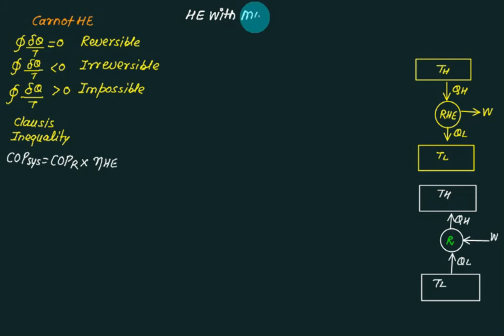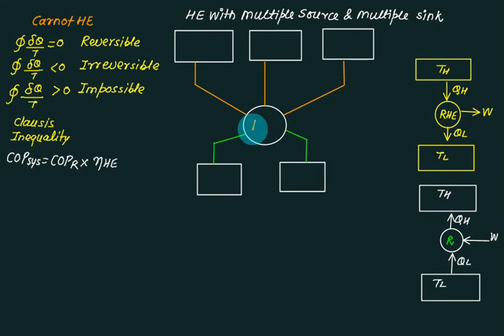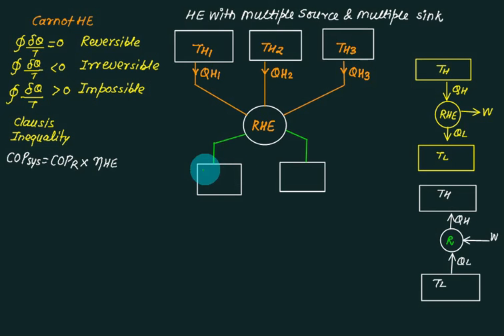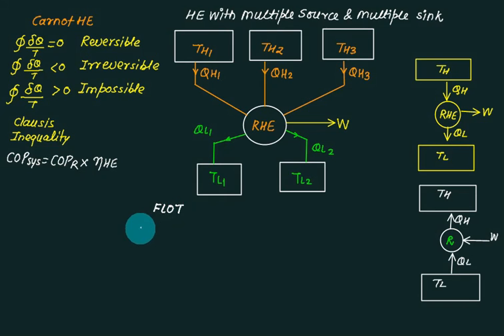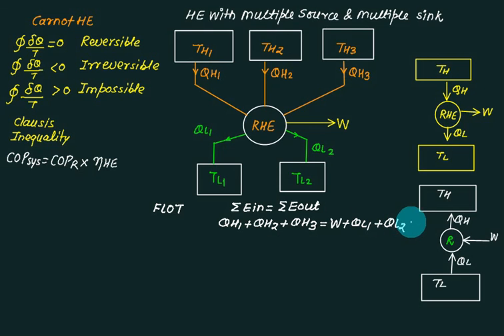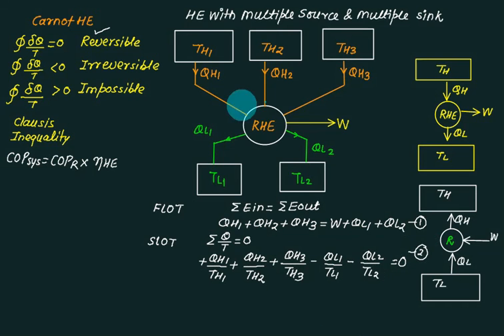19 Second law | heat engine | multiple source and sink Carnot heat engine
Second law  heat engine with multiple source and sink heat engine